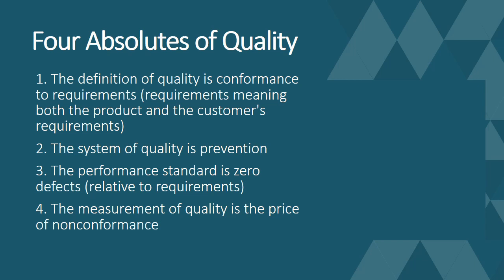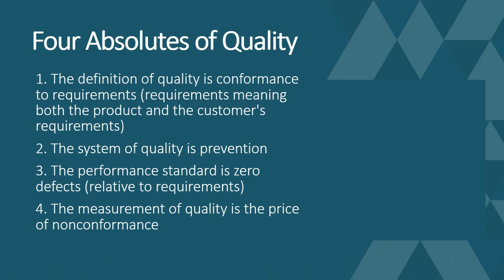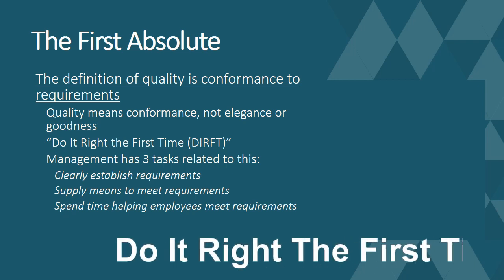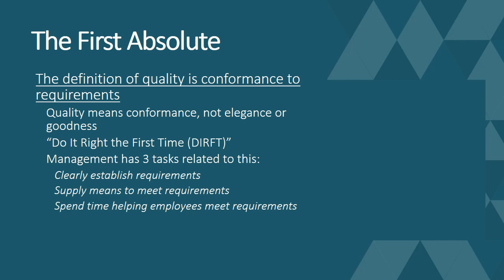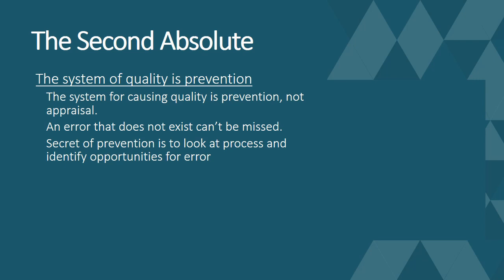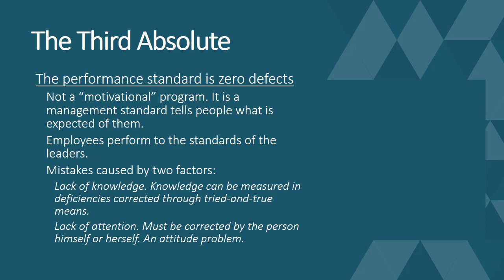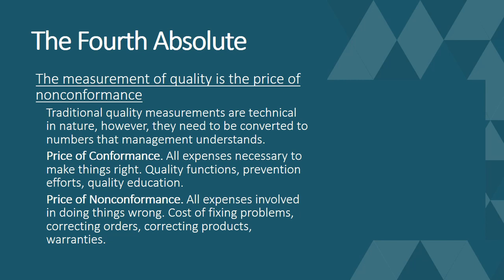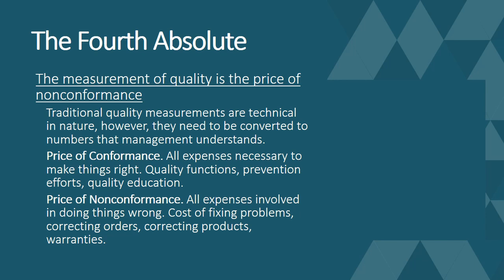Philip Crosby's Four Absolutes